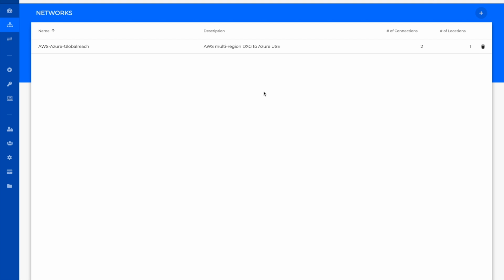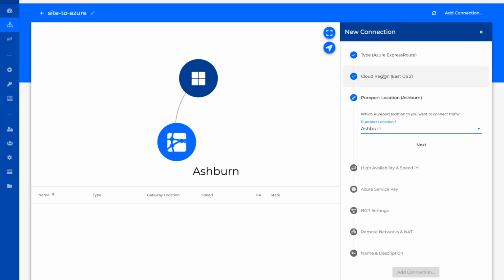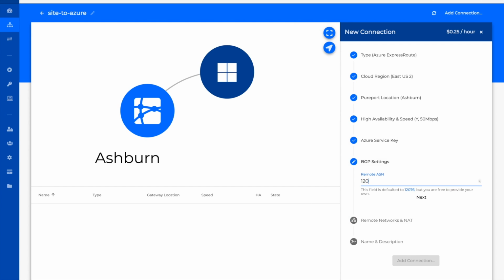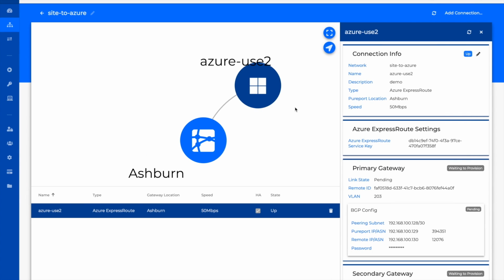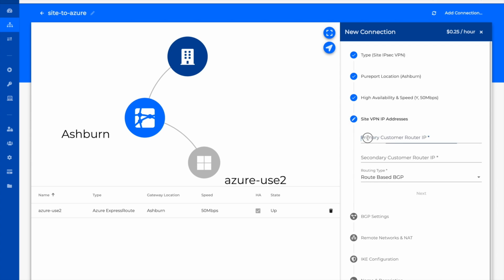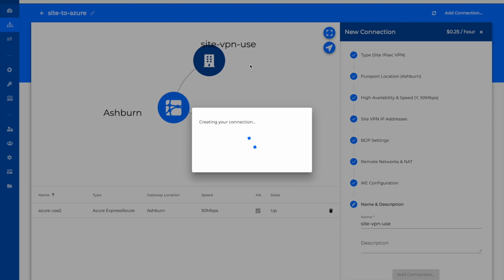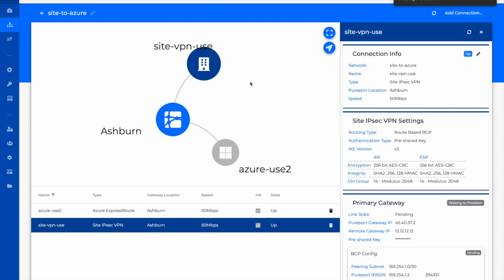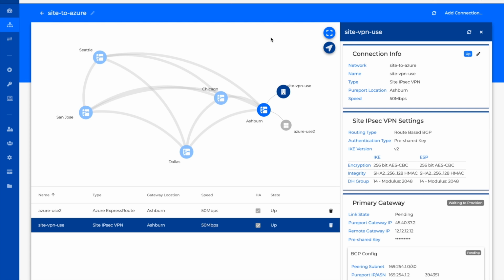How to Connect to Azure ExpressRoute in Minutes with Pureport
Pureport allows organizations to seamlessly orchestrate private connectivity to Azure ExpressRoute and other top cloud providers. Organizations can immediately consume Azure services, as Pureport is the only provider that enables connectivity to Azure Express Route without the need for a data center cross-connect, private circuits or new routing hardware.

Pureport’s Multicloud Fabric seamlessly orchestrates private connectivity to Amazon Web Services, Google Cloud, Microsoft Azure, Oracle Cloud, and IBM Cloud.